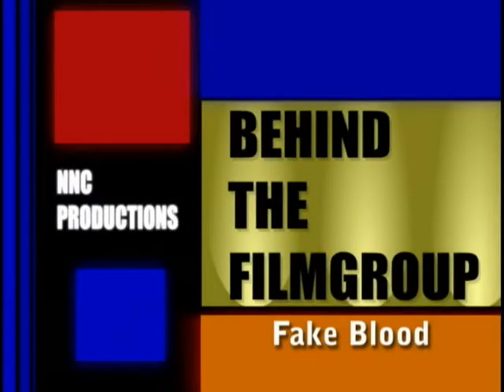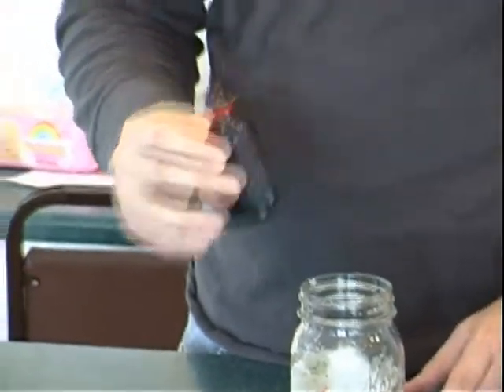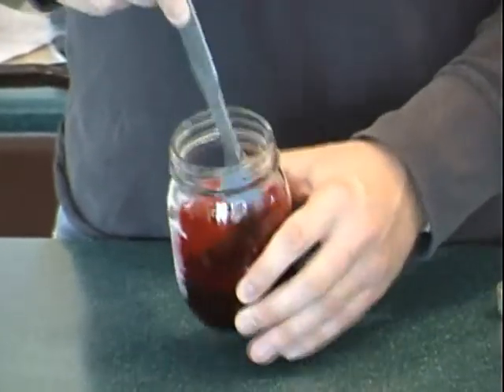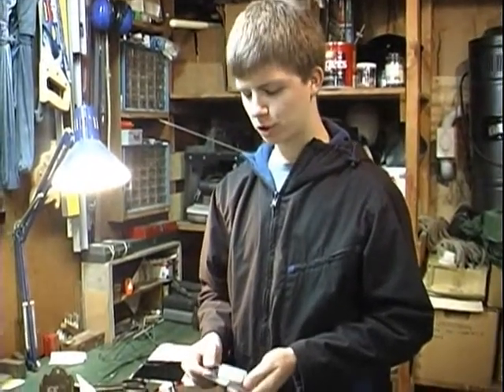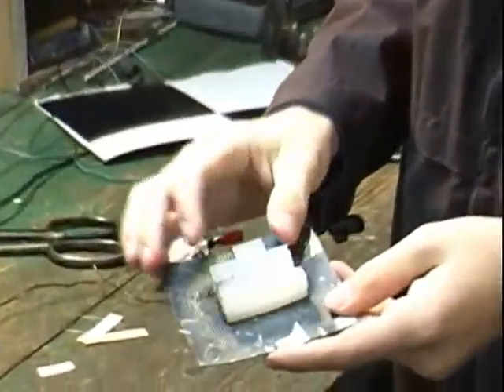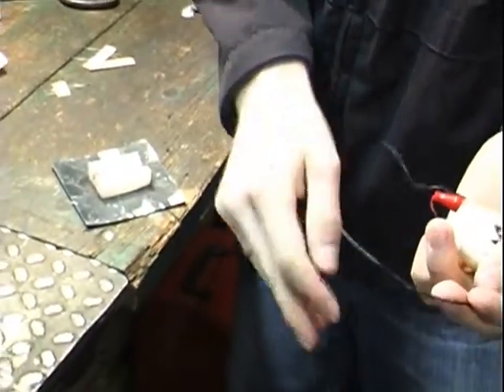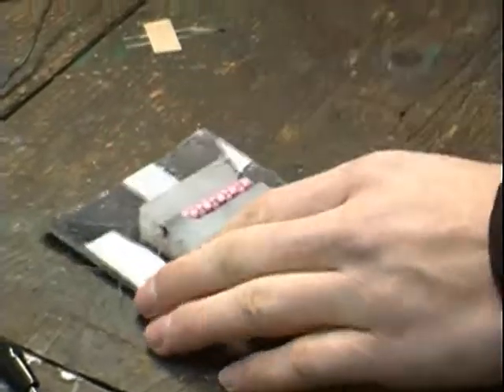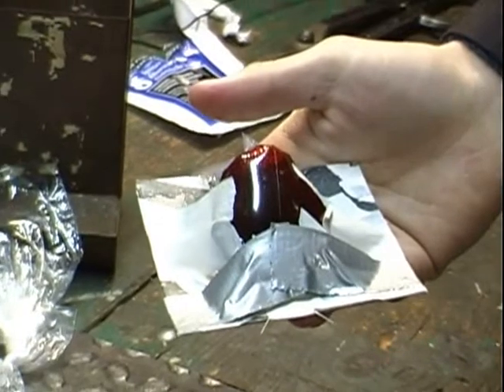NNC Productions - How to Bleed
NNC Productions, Spring 2007. David's Documentary video class had a "how to" assignment. Typically when we want to know how to do anything we ask James. This is how to well, make someone bleed.